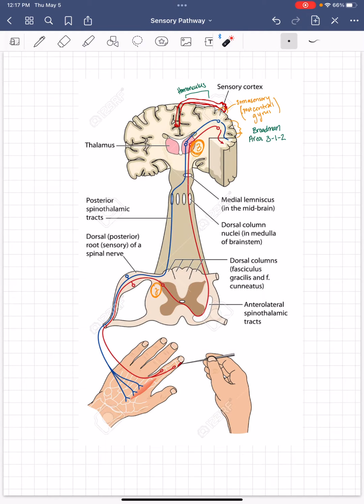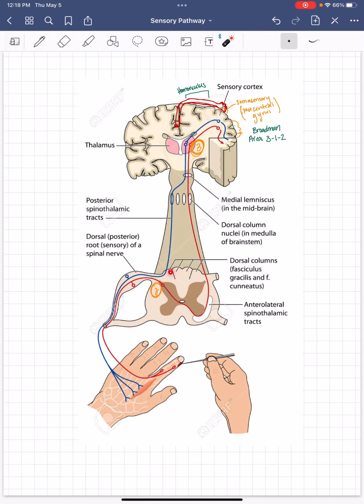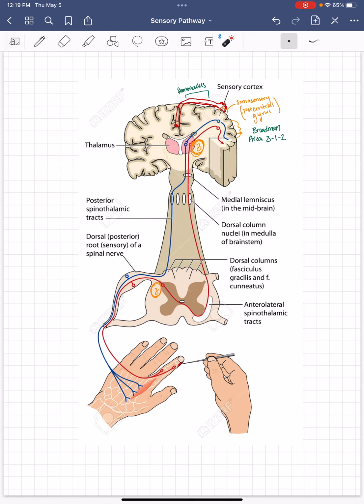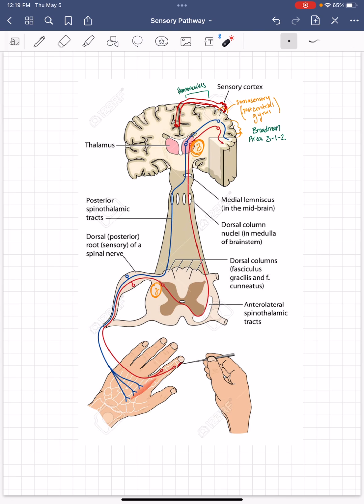CSDS 172 Sensory Pathway Video